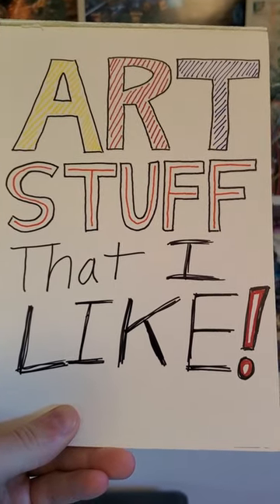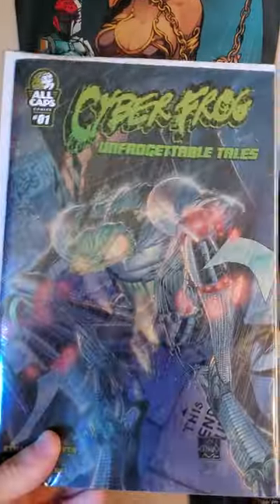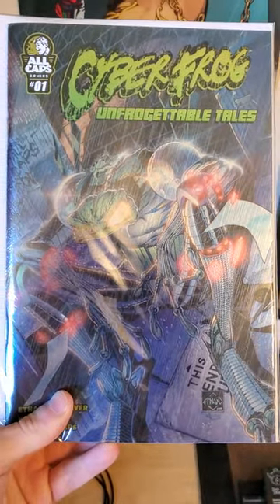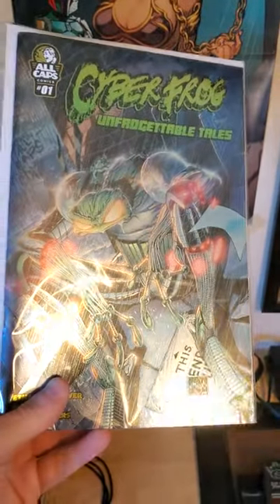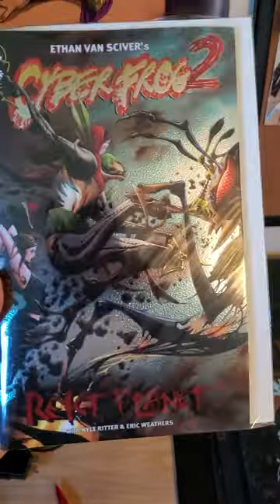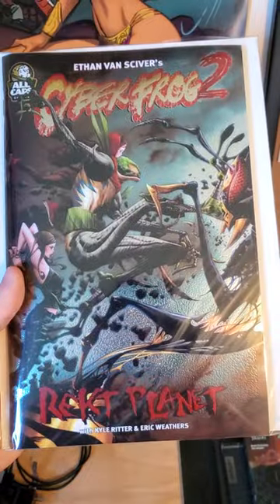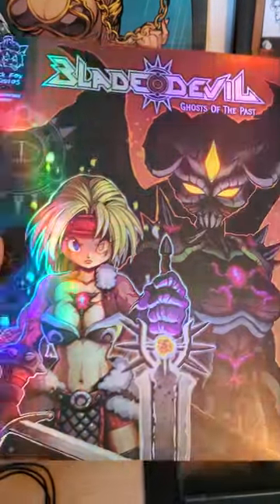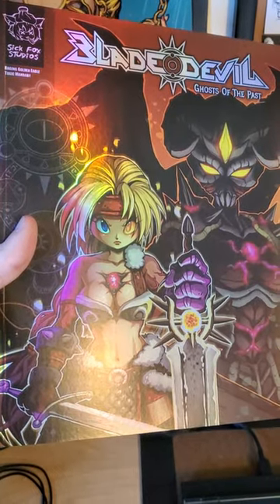Art Stuff That I Like: Shiny Covers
Which comic cover is going to stick out more? A regular gloss cover or a shiny lenticular cover? I think you know.